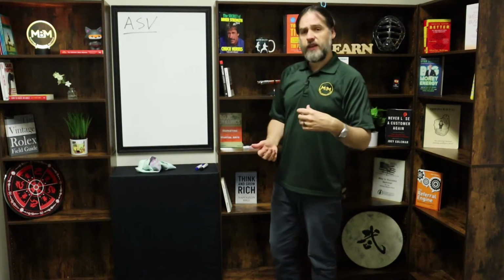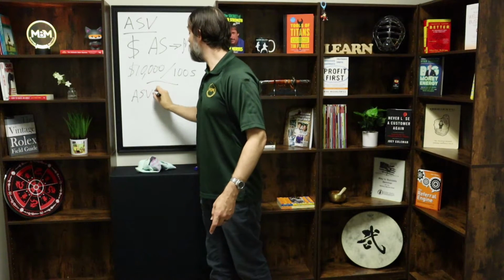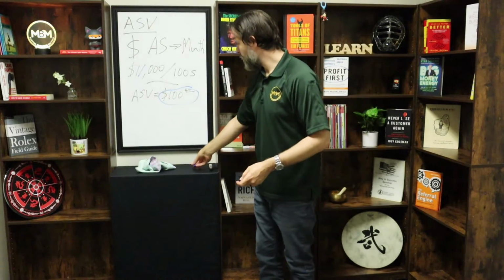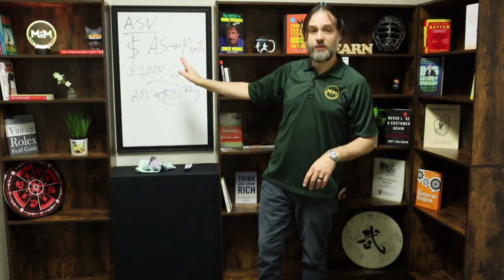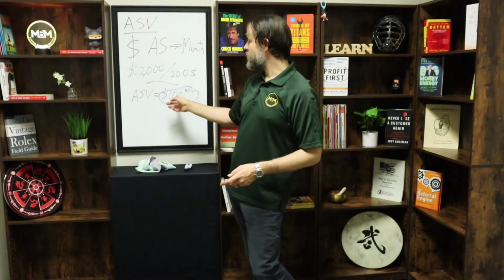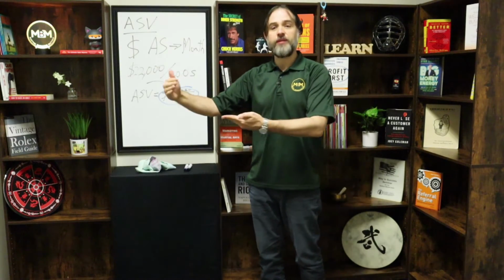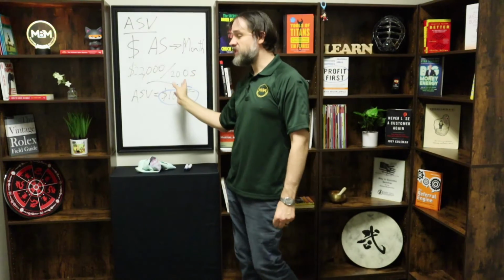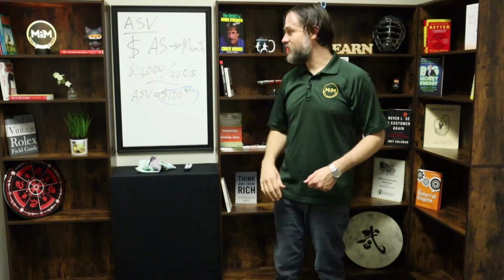MAXIMIZE Profit in Your School: How to Calculate and Hit Your Student Value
Increasing ASV is one of the best ways to grow the bottom line in your Martial Arts club or school.

In this video we analyze what Average Student Value is, and how minor adjustments to ASV can create MASSIVE impact in your school.

Our mission here at Martial Business Matters is to help the tens of thousands of Martial Arts entrepreneurs in the world become more successful at managing their schools and clubs so they can make a bigger impact in their communities through the power of Martial Arts.